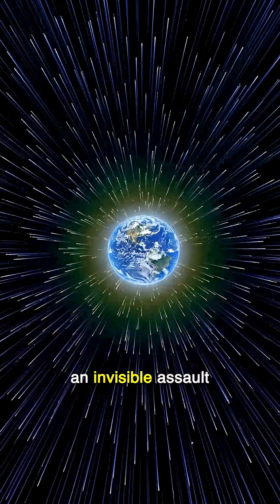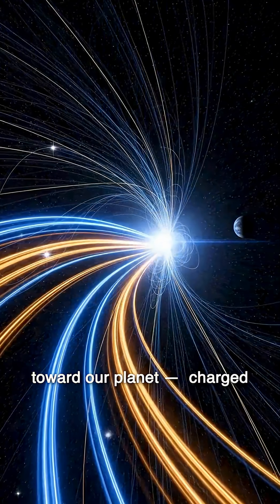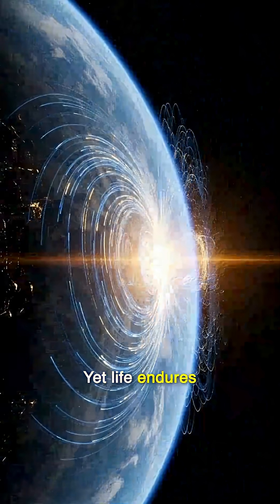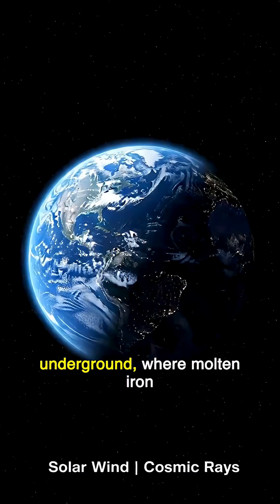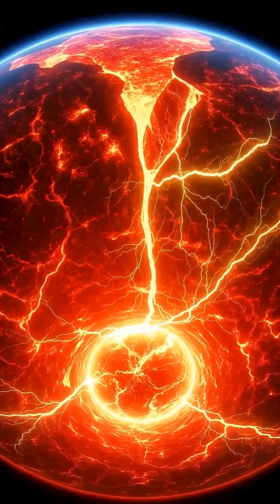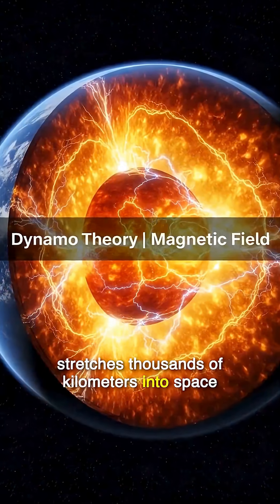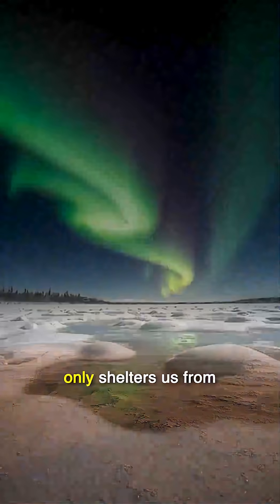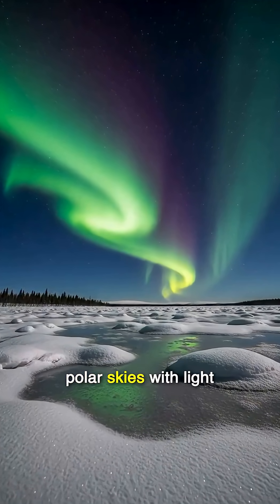"Invisible Guardian: Earth's Final Shield"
Earth protects itself from cosmic storms. This video reveals the amazing secret of how an invisible, giant magnetic shield protects us.
Earth's Magnetic Field- Generated by the dynamic movement of the Earth's outer core (dynamo theory), it protects the Earth from solar winds and cosmic rays. (Source: NASA, ESA, and numerous research papers).

"The content of this video was produced based on the latest scientific papers and research results."